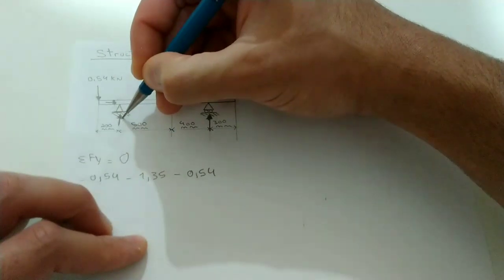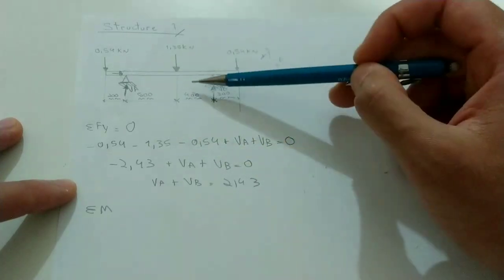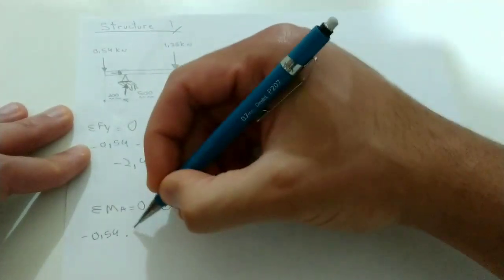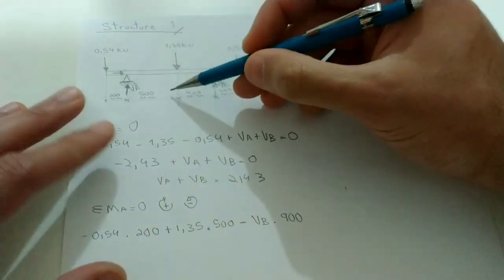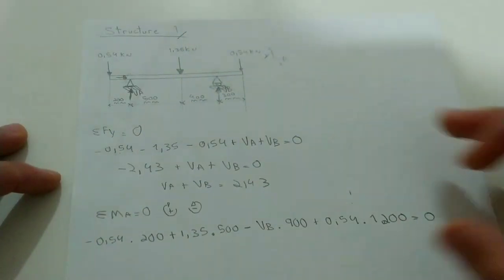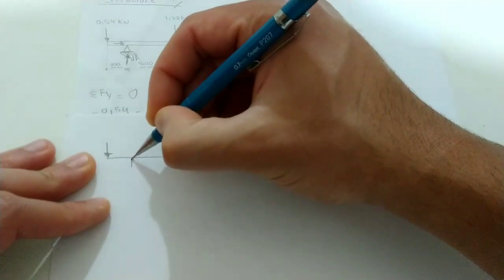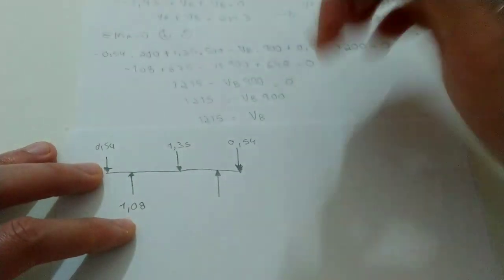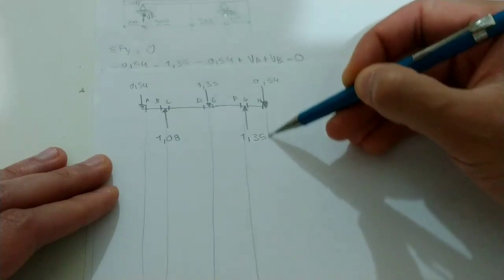Resolution of Internal Efforts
This video is a student work made by Alisson Rocha, Caio Chaves and Leonardo Pena.